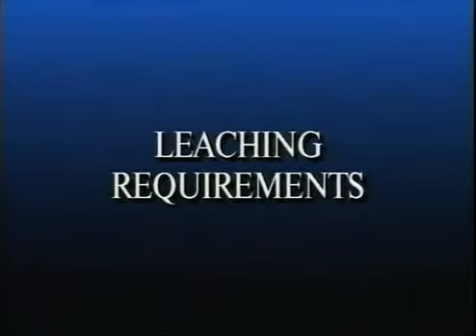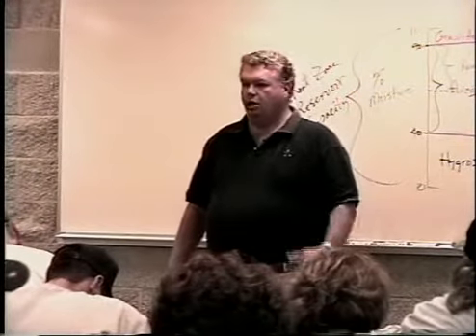WMGT112 17 01 Irrigation Water Requirements01